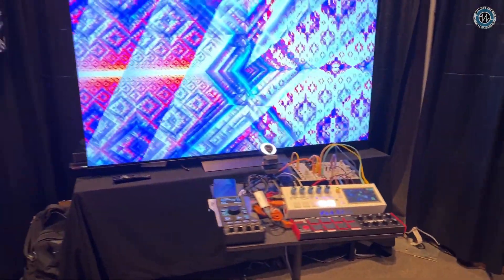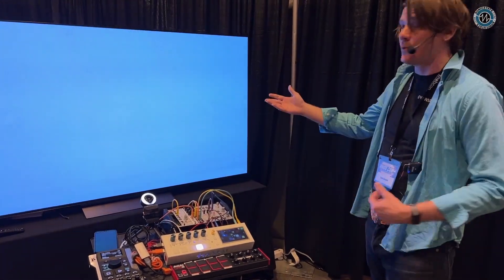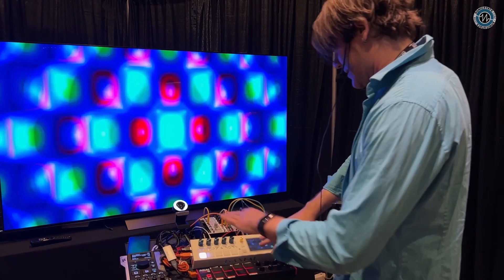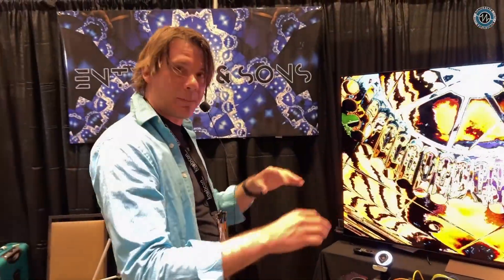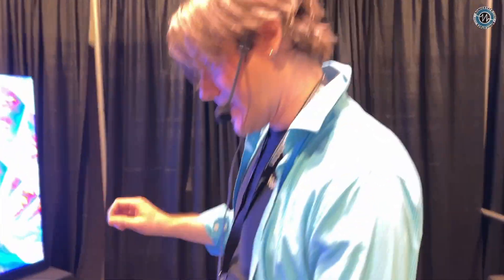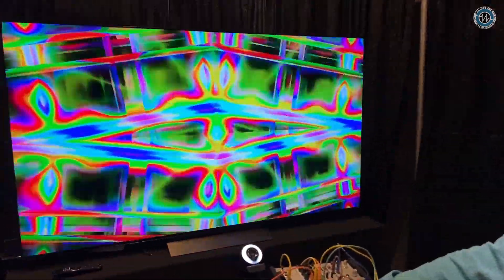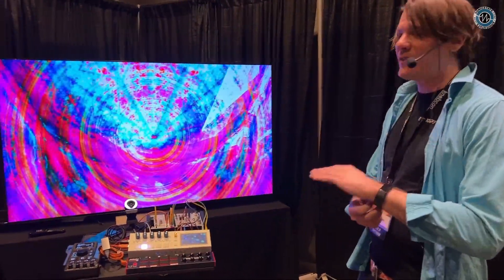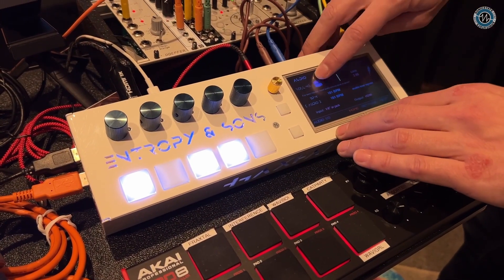Knobcon 2024: Entropy & Sons Video Synthesizer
At Knobcon 2024, Gene from Entropy & Sons introduced us to their video synthesizer, which is now available for shipping.

The device supports 1080p output and incorporates algorithms Gene has been fine-tuning for two decades. With a semi-modular architecture, it offers extensive interoperability, featuring eight 0-10 volt CV jacks that can be mapped to various internal numerical parameters, MIDI input (USB and 5-pin), and a suite of onboard processing modules and parameters. The synth includes Wi-Fi for easy updates and is compatible with audio analysis, offering frequency analysis, beat detection, and tempo synchronization. Additionally, it hosts multiple visual instruments such as a 3D oscilloscope and CRT simulation. The unit, priced at $1,200, aims to provide a versatile visual tool for VJs and live performers.

00:00:00 Introduction and Product Overview
00:01:04 Detailed Features and Capabilities
00:04:00 Visual Instruments and Wi-Fi Updates
00:08:10 Live Performance and I/O Configurator